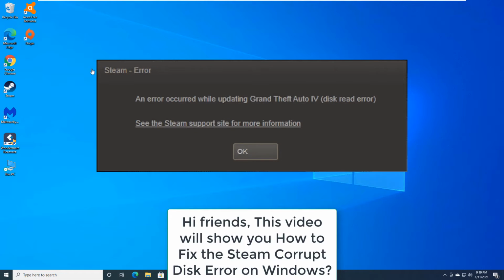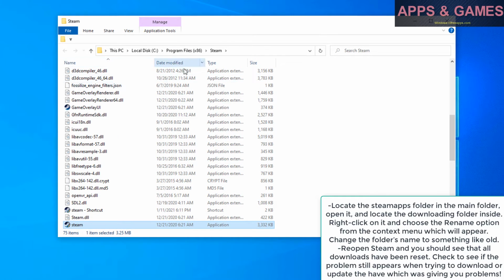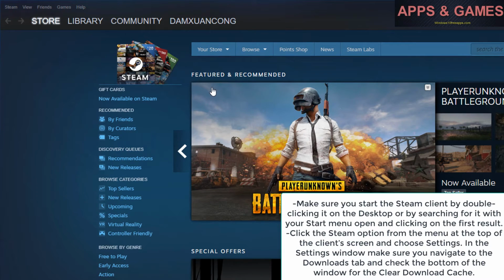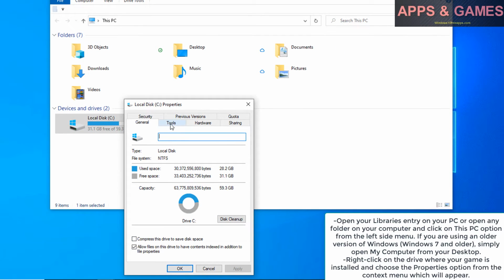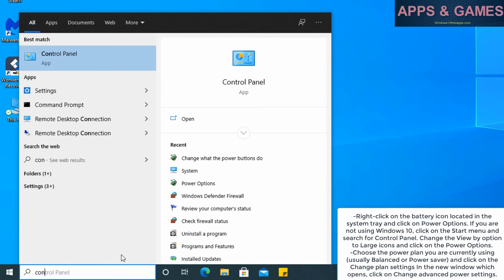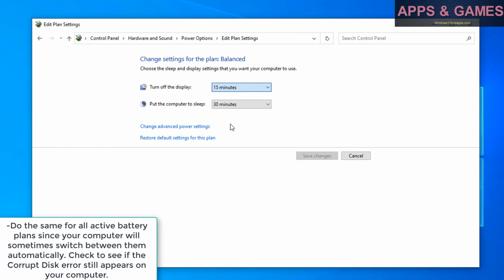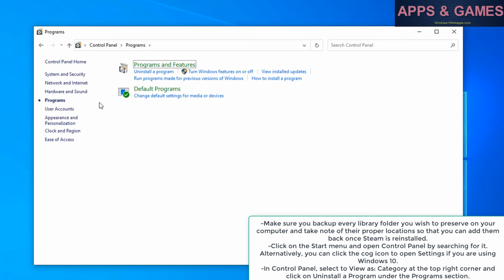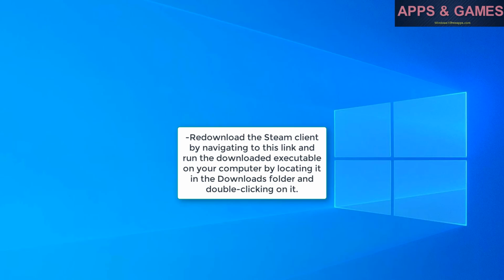Steam Corrupt Disk Error Fix - SOLUTION 2021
This video will show you how to fix the Steam Corrupt Disk Error on Windows 10.
1. Rename the Downloading Folder
2. Clear Download Cache
3. Run the Error Checking Utility
4. Change Power Settings
5. Reinstall Steam
Link download steam latest version for Windows 10 in the top comment.